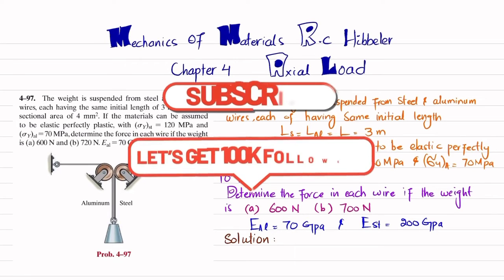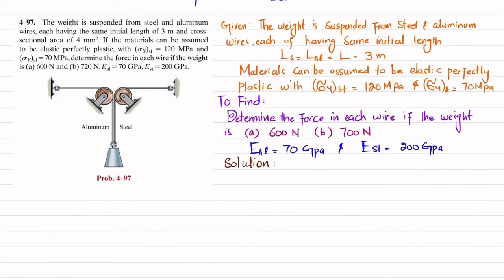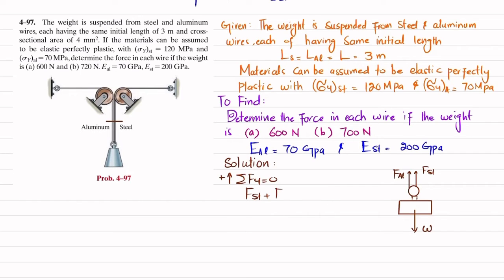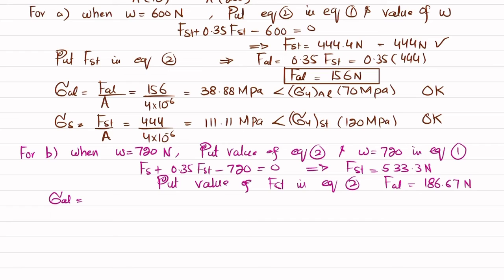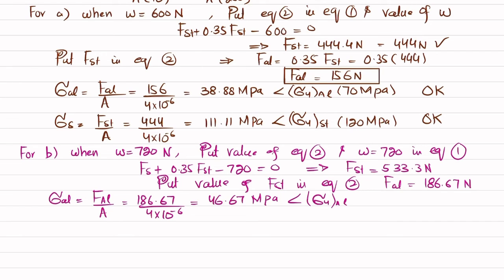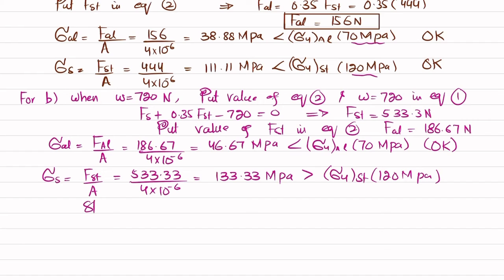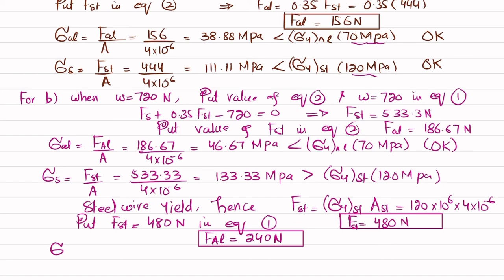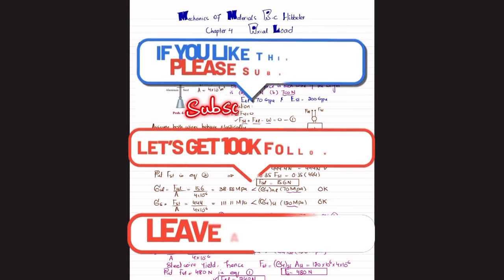4-97 | Step-by-Step Guide to Determining Wire Forces in Mechanics of Materials RC Hibbeler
4–97. The weight is suspended from steel and aluminum wires, each having the same initial length of 3 m and cross sectional area of 4 mm 2 . If the materials can be assumed to be elastic perfectly plastic, with (sY ) st = 120 MPa and ( sY ) al = 70 MPa, determine the force in each wire if the weight
is (a) 600 N and (b) 720 N. Eal = 70 GPa, Est = 200 GPa.
285 Problem solutions of all chapter of  Mechanics of Materials by Beer & Johnston